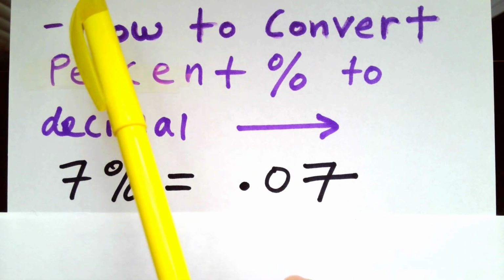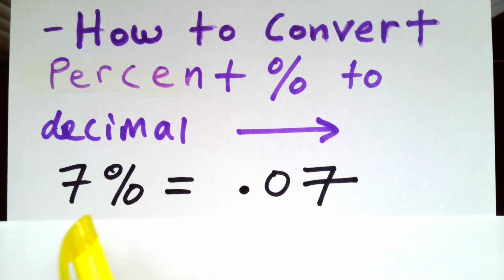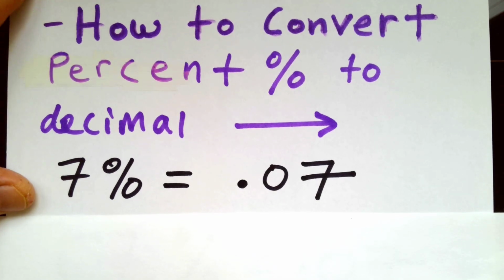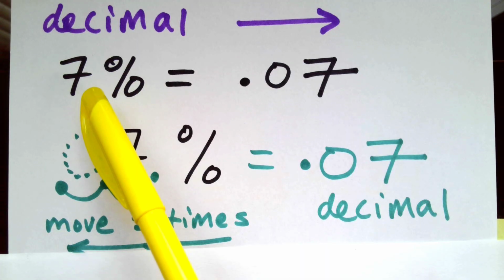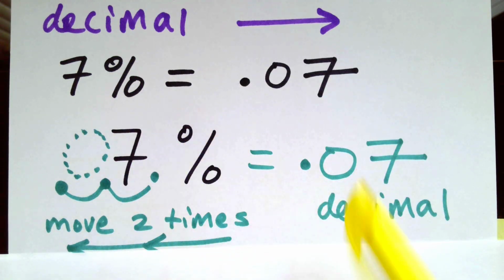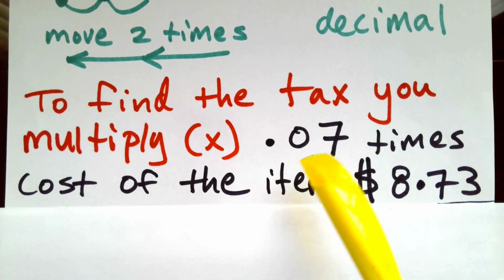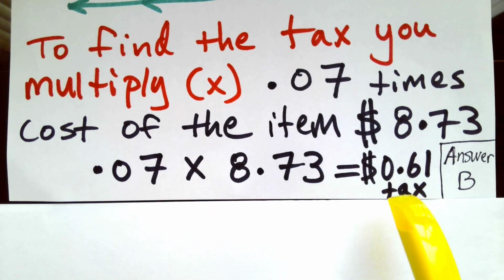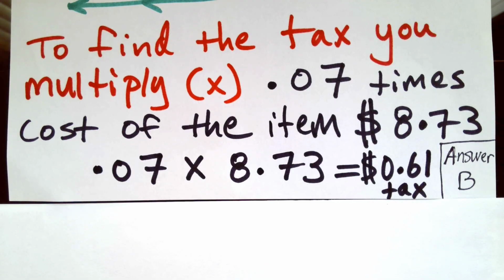Part 2 "What is the value of the 7% Sales Tax & Total Cost of the sales item a 'Pair of Socks'?"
Video #2

WORD Problem "What is the value of the 7% Sales Tax & Total Cost of the sales item a 'Pair of Socks'?" 2 G.E.D. & HiSET Math Test Questions = 3 instructional videos = Parts 1 & 2 & 3 VIDEOS EXPLAINING Step By Step Instructions on how to solve Math G.E.D. & HiSET Test Question

2 of 3 total videos =  Step By Step Instructions on how to solve Math G.E.D. & HiSET Test Question